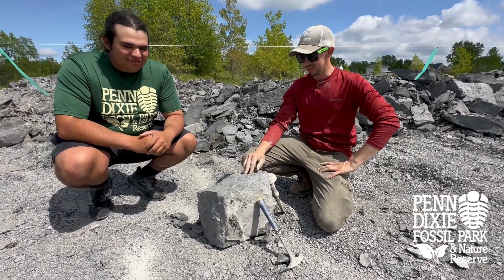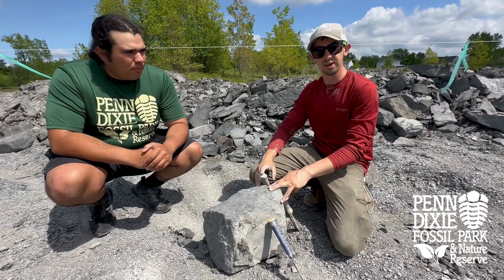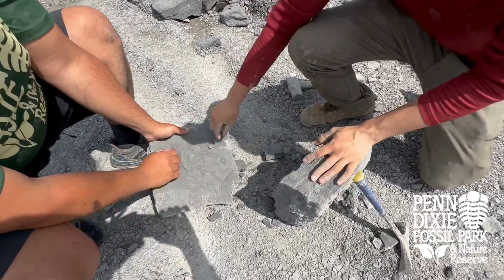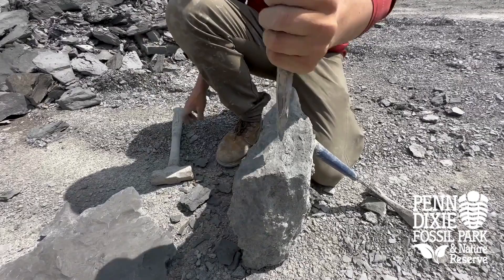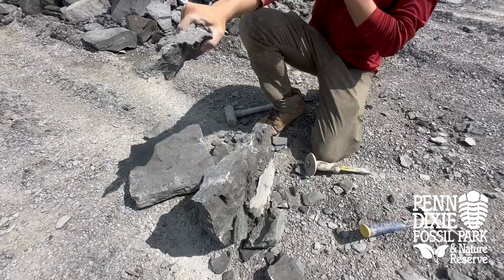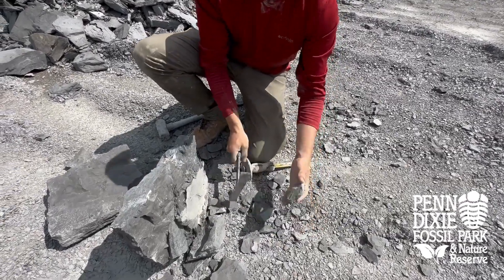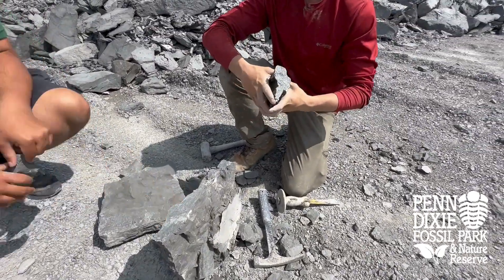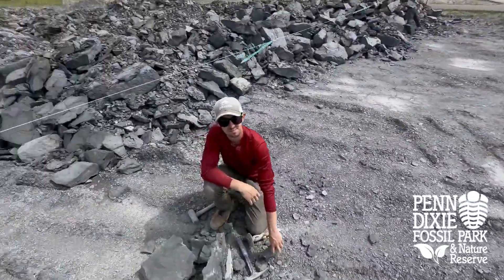Splitting Smoke Creek Trilobite Shale with James and Jonathan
Penn Dixie Staff Members James and Jonathan show us their expert techniques for splitting the infamous Smoke Creek Shale from the Lower Windom Shale. This Middle Devonian Period rock layer contains abundant fossils, including trilobites, and will be the featured unit at our Dig with the Experts program in June. Ya dig? ;-)